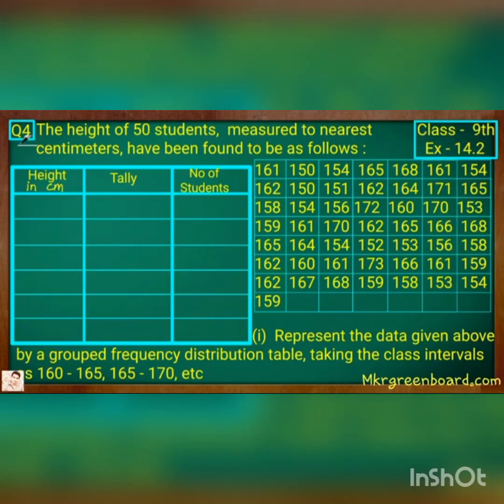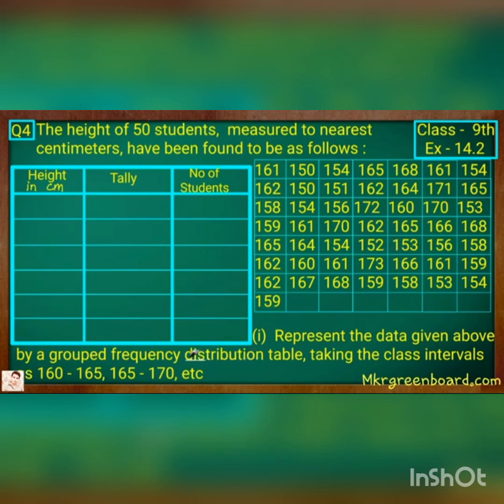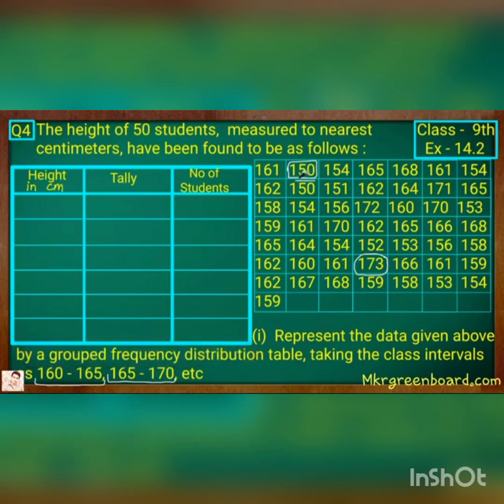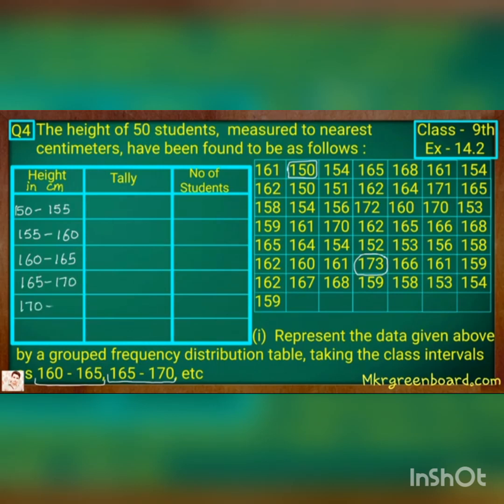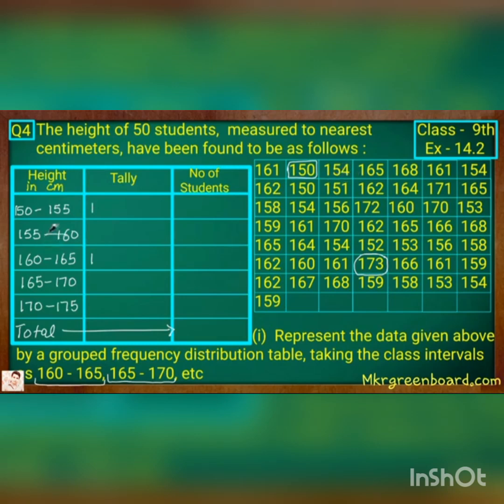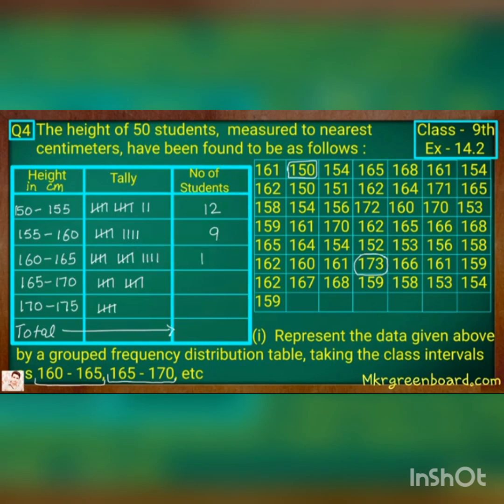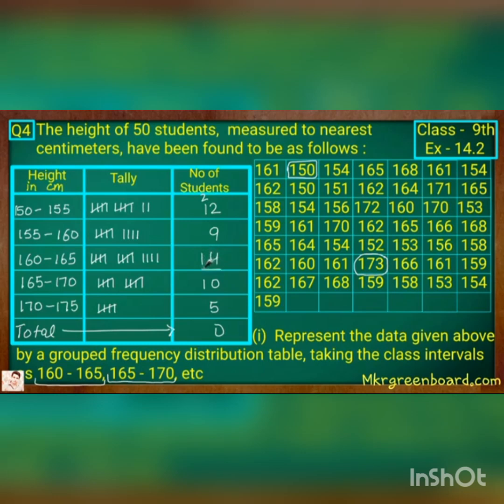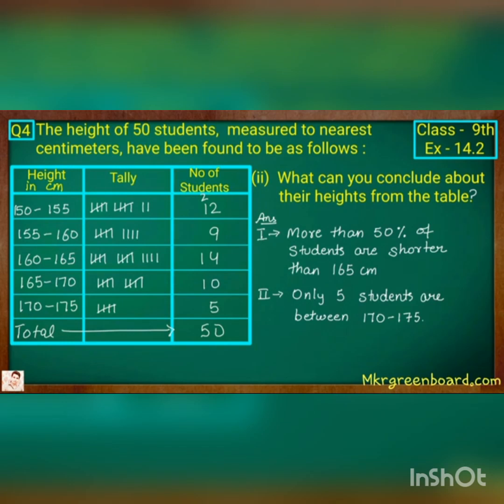Ex 14.2 Q4